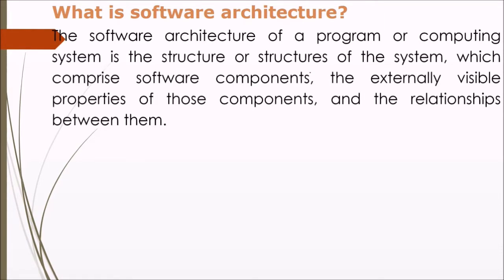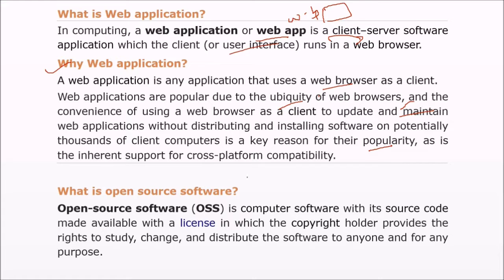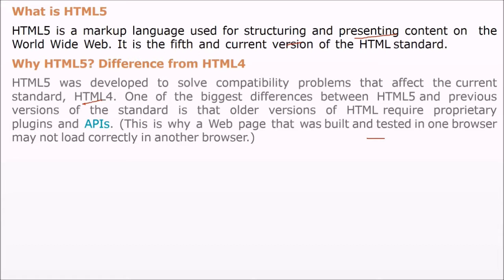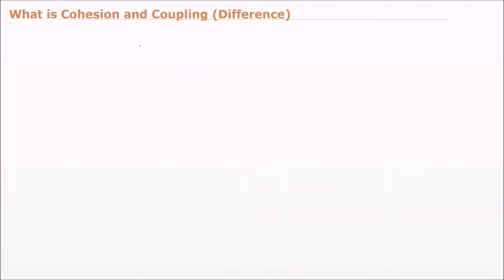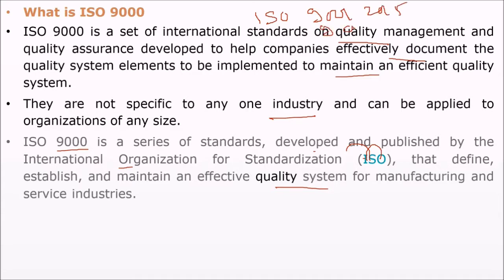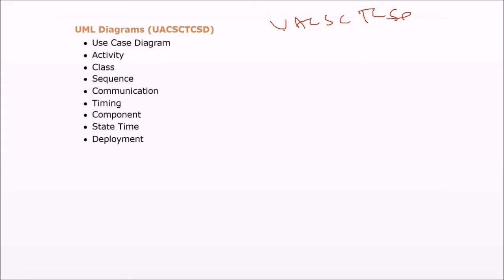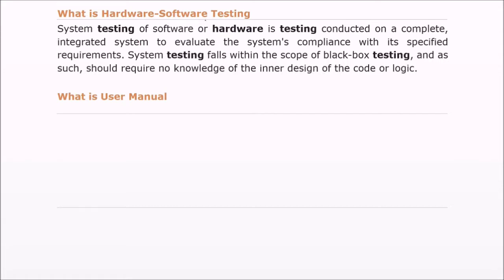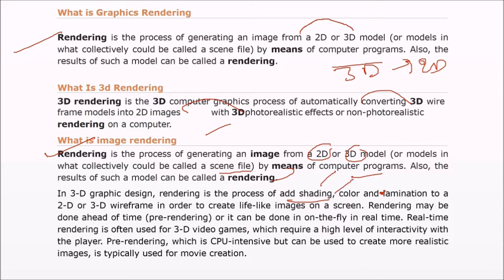Computer Science Advanced INTERVIEW ANSWERS AND QUESTIONS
Find the notes of Computer Science Advanced INTERVIEW ANSWERS AND QUESTIONS on this